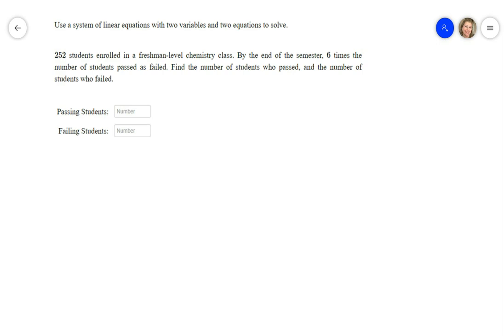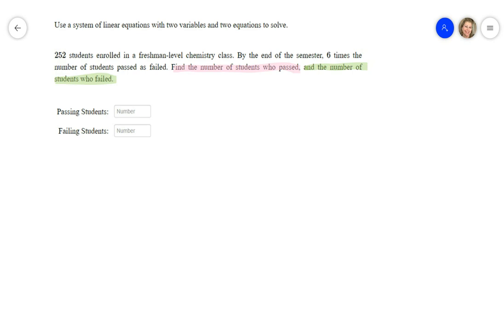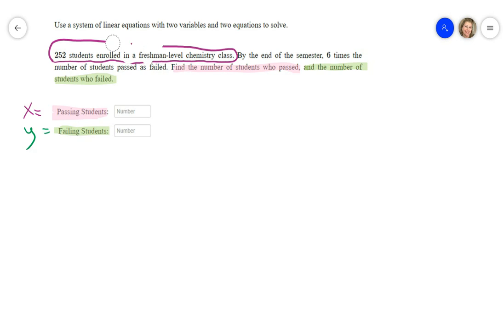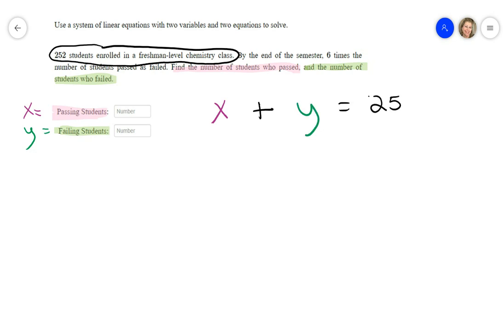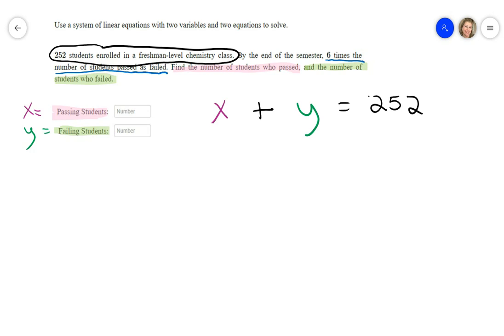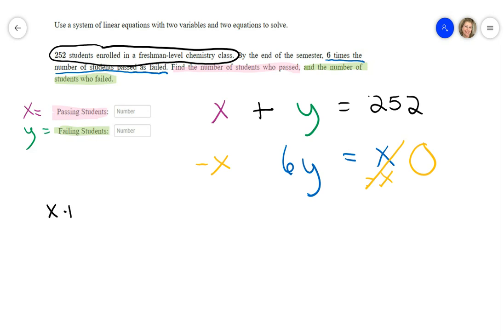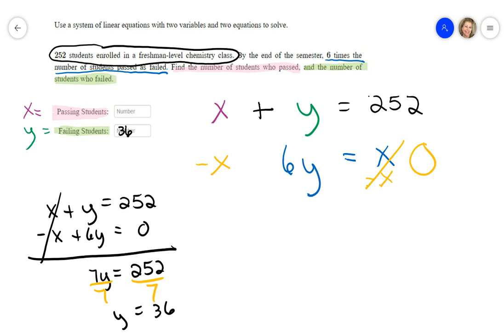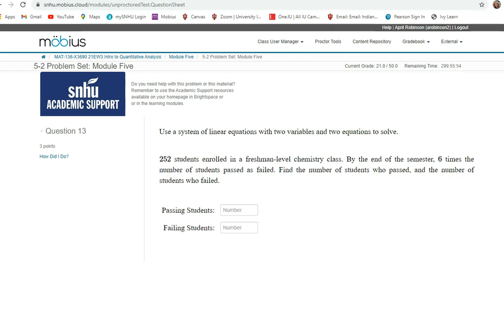SNHU - MAT 136 - (Mobius) Problem Set: Module 5 - #13